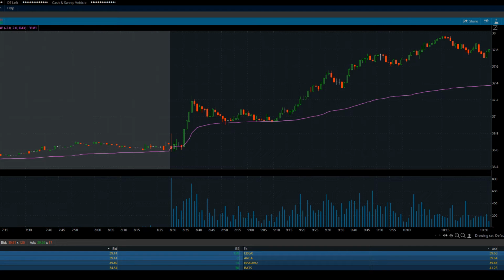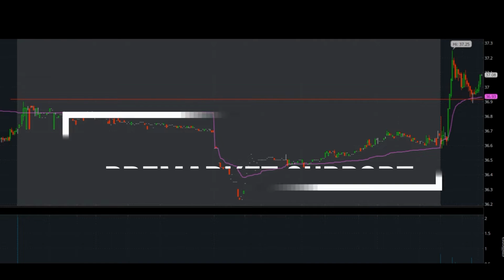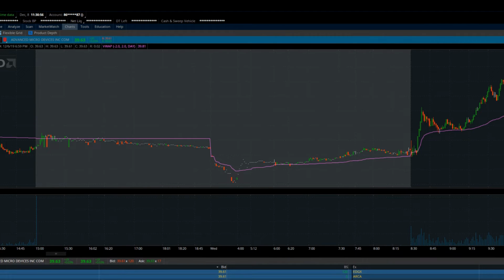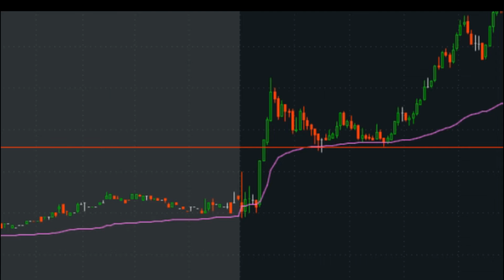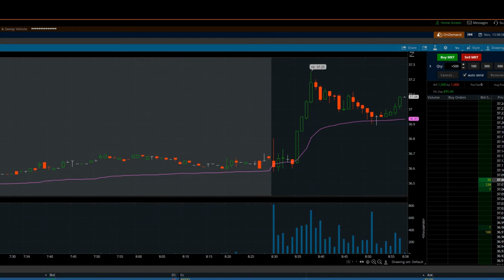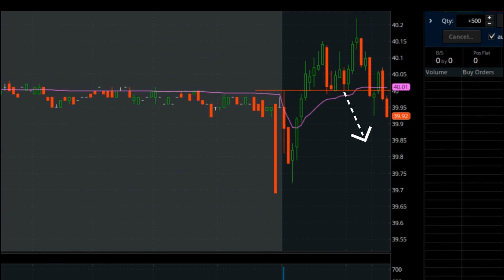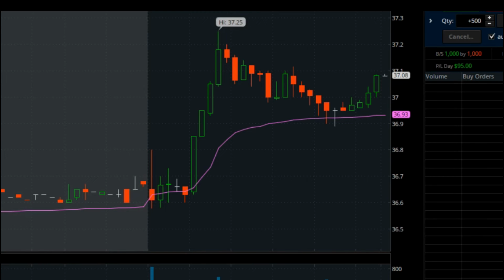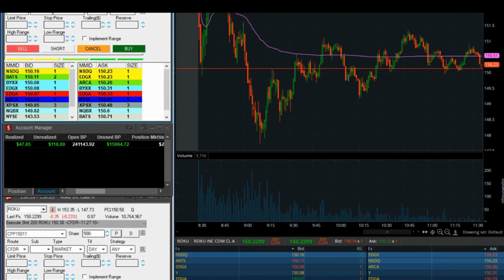HOW I MAKE MONEY FROM THE VWAP BOUNCE! Day Trading Strategy Breakdown